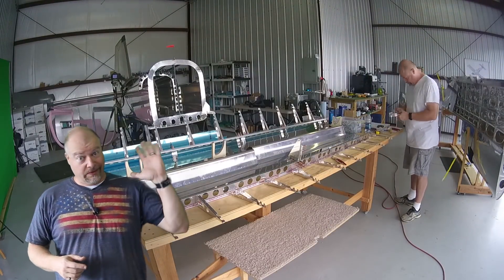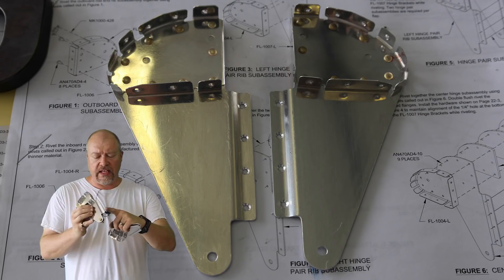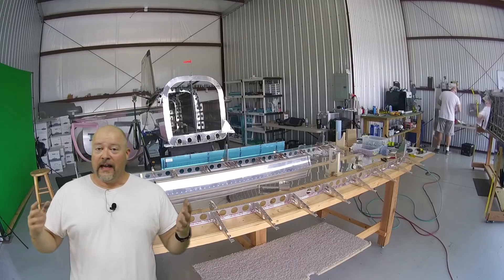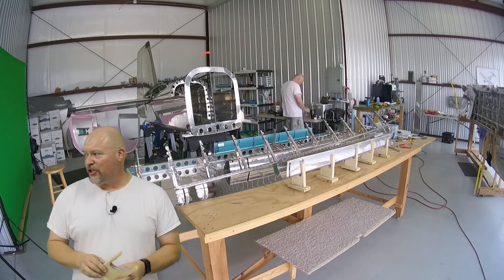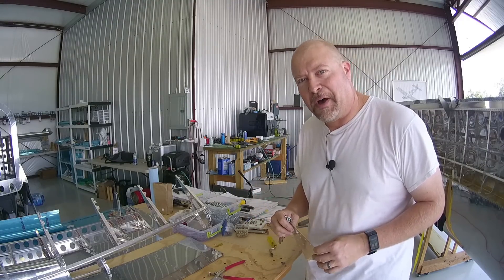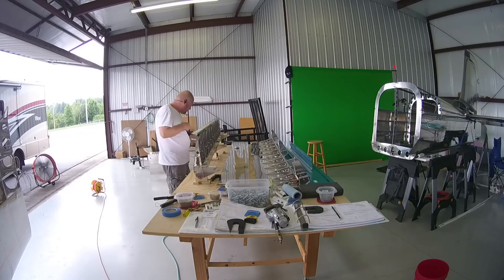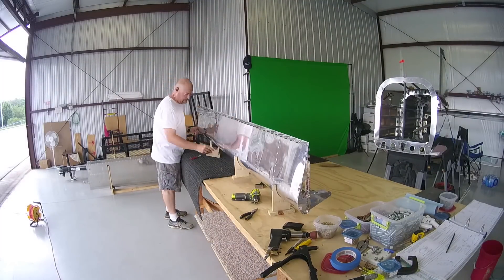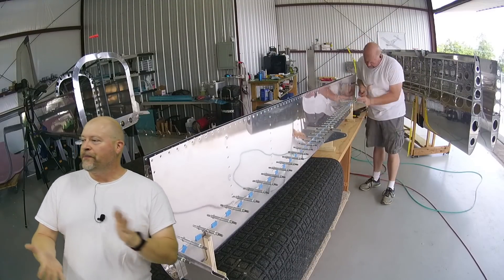RV-10 Wings - 065 - Flaps day 3! ... subassemblies, poprivets, and final assembly.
This video was posted yesterday.. No really.. it's not late.. Honest!  *whistles innocently*  (Life sucks sometimes..)

In this video I continue working on the left flap.  I start out by dimpling everything with the pneumatic squeezer where I can.  Some of it must be done with a hand held dimpler though just due to the size of the tool versus the part.

Once that's done then I go on to dimple all the skins.   After that's done I assemble the subassemblies on the bottom part of the flap.  I also talk to the 4 holes in the various flap hinge bracket subassemblies that I upsized based on another persons suggestion.

After I get everything dimpled and the subassemblies together, I begin the final assembly.  I had to cleco the whole thing to the table to get it usable.  The squeezer was painful to use due to the size of the parts so I ended up using the bucking bar/rivet gun.  Worked great.

I also do a small experiment around the trailing edge of the forward rounded skins where you're supposed to add a small bend.  Found something interesting..  (And no I didn't screw everything up!)

I also talk to the poprivets that go on the front and repeatedly call them the wrong things!  MK-319-BS.

I also lost some video overlay at the end of this video so I talk over it a bit.. sorry about that.